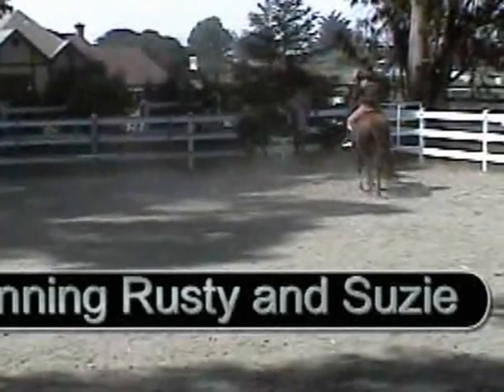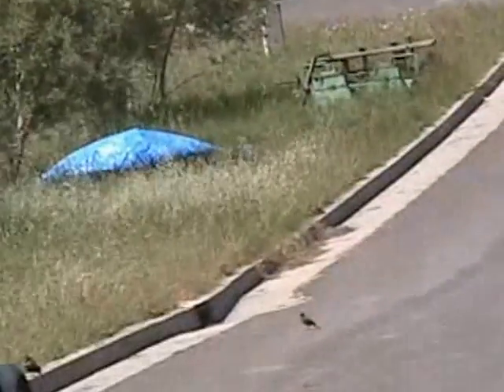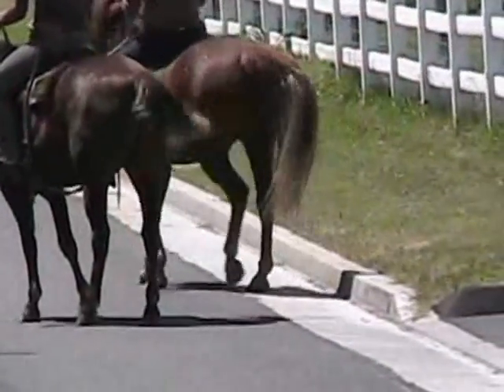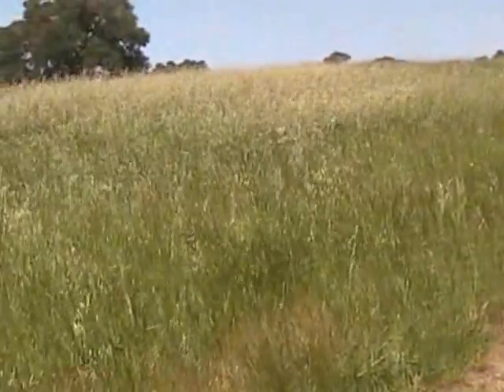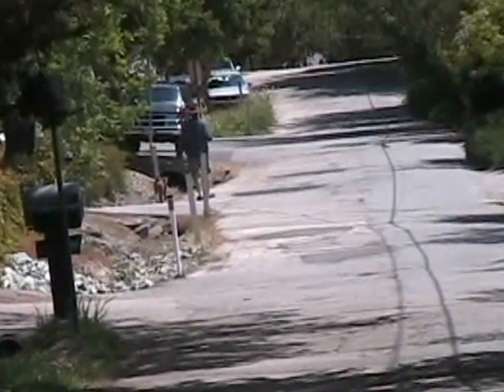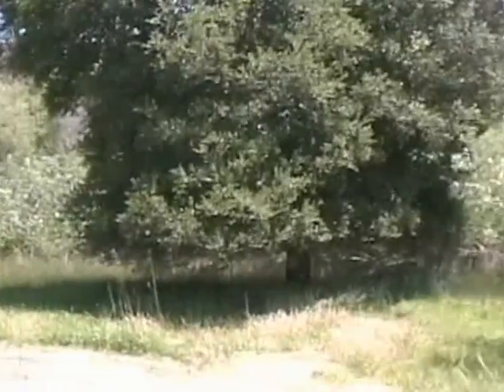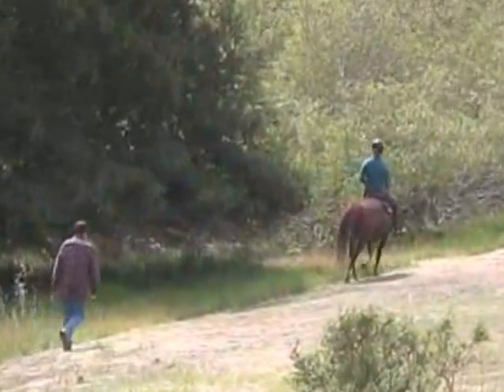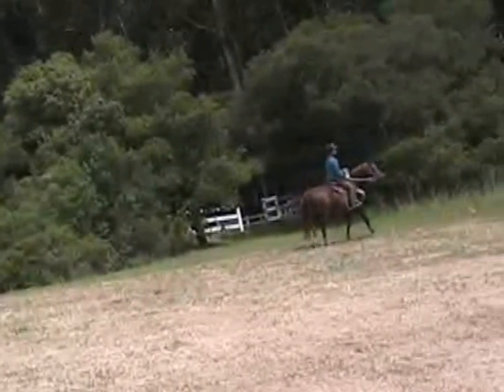UCS 11.13 Duo Trail Riding Review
Morgan mares Semi and Sadie go for a trail ride together.